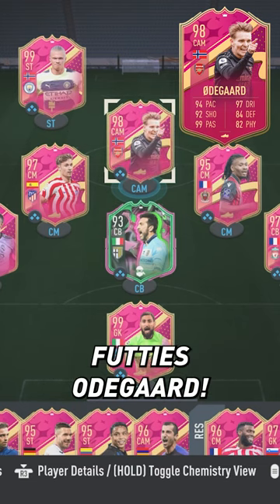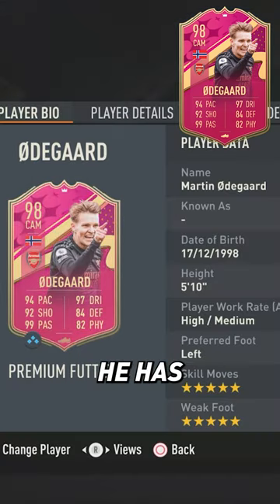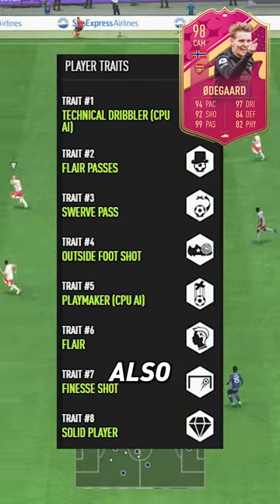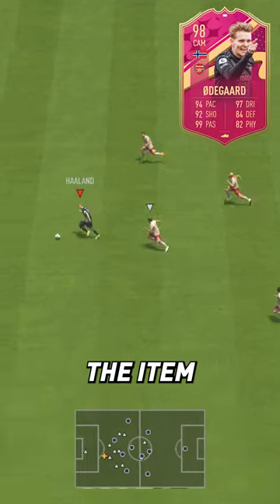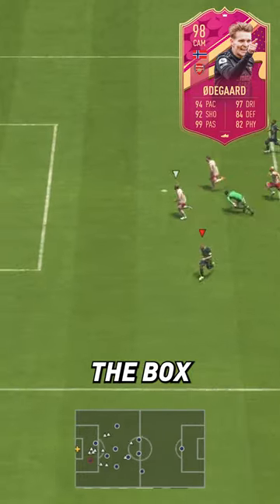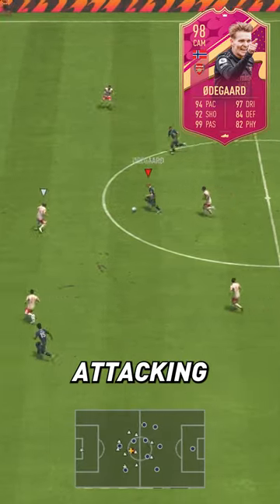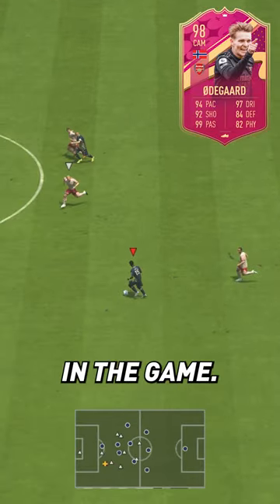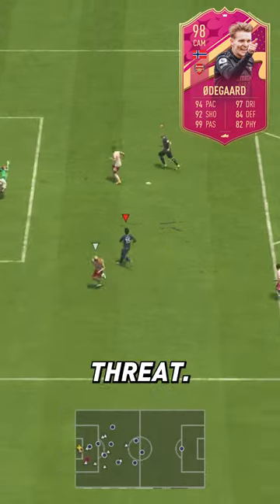98 FUTTIES Odegaard Player Review 👀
98 FUTTIES Odegaard Player Review 👀